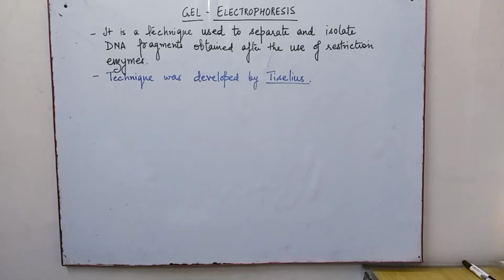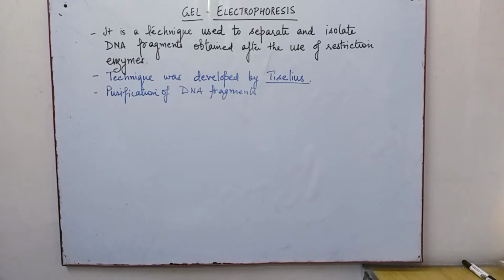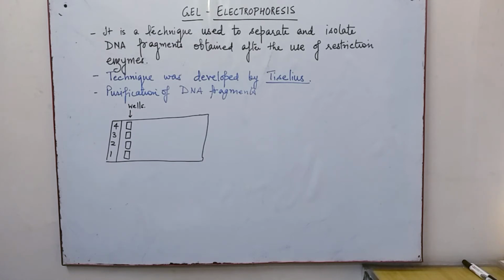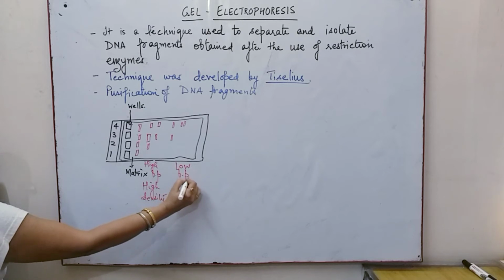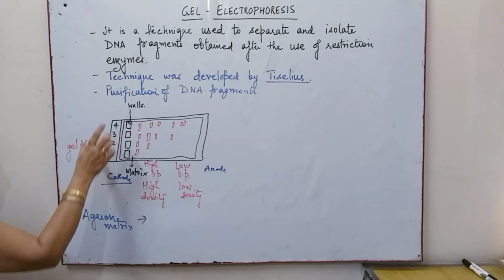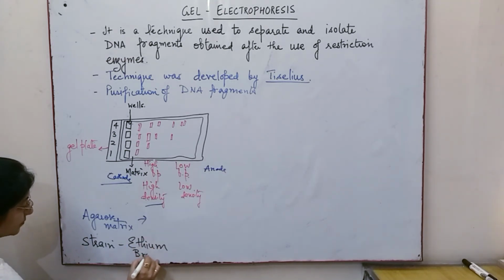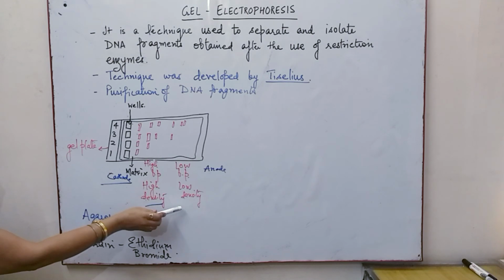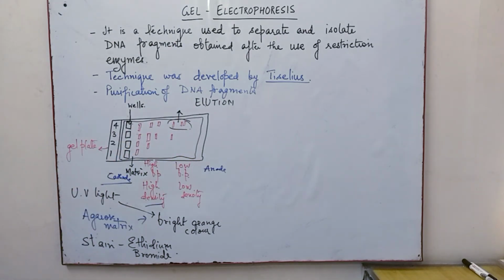BIOTECHNOLOGY- Gel Electrophoresis